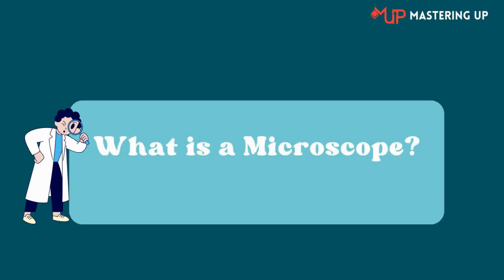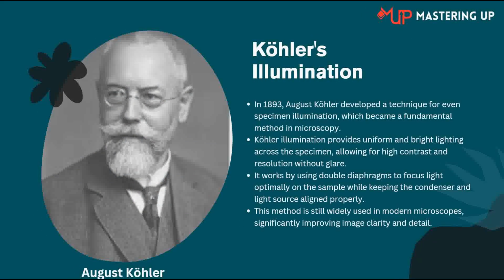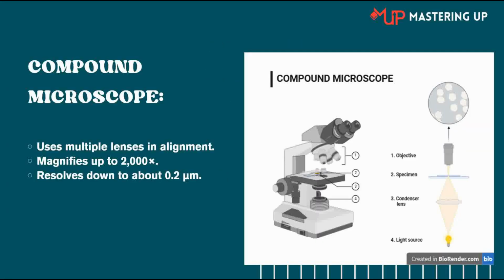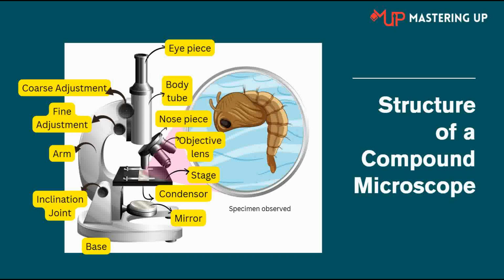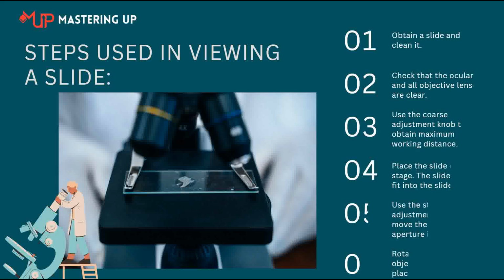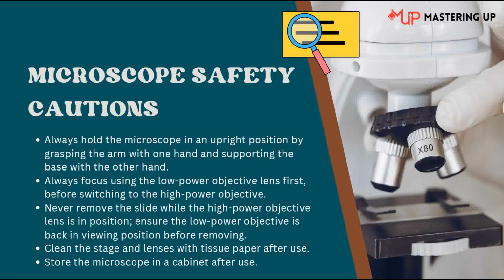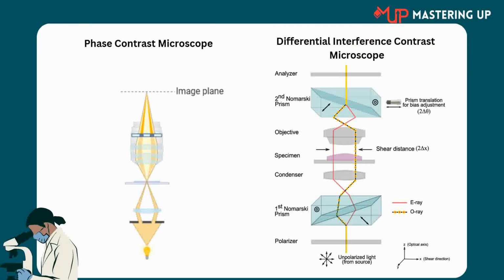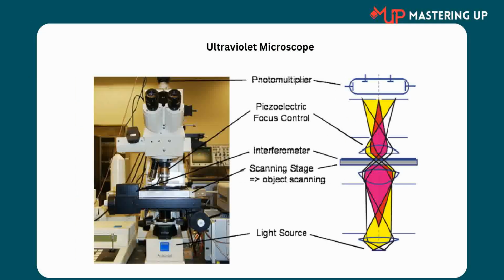A Demonstration of a Light Microscope in Action | #3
🔬 A Demonstration of a Light Microscope in Action | Mastering Up

Step into the fascinating world of microscopy with this hands-on demonstration of a light microscope! Discover how this essential scientific tool works, its components, and the step-by-step process of preparing and viewing specimens under the lens. Whether you're a student, educator, or science enthusiast, this video is perfect for learning the basics of microscopy.

👀 What You’ll Learn:

How to set up and use a light microscope
Key components and their functions
Tips for preparing high-quality slides
Observing specimens in detail
🎥 Dive deeper into the wonders of biology and science with Mastering Up!